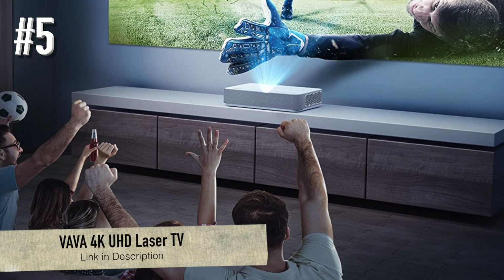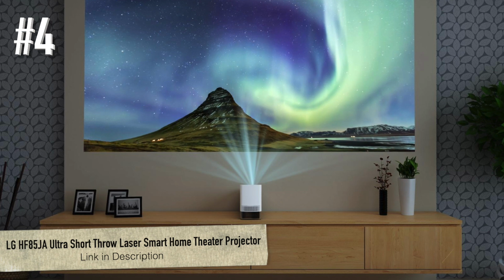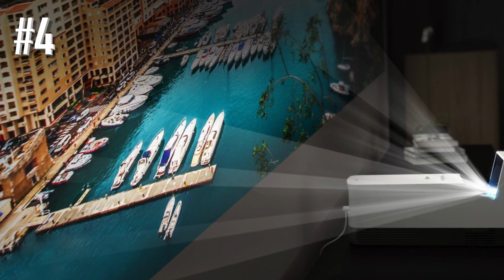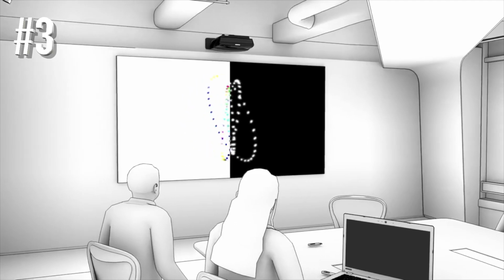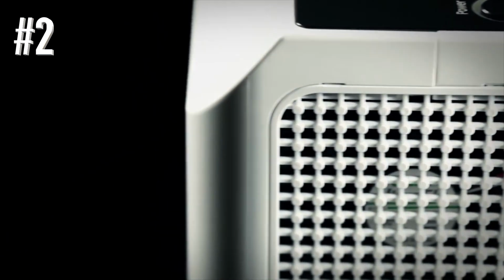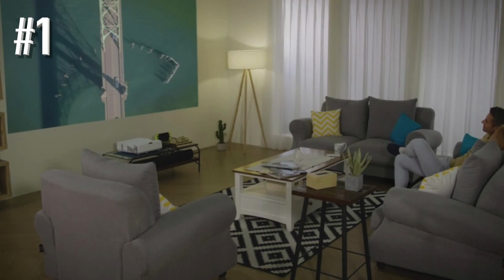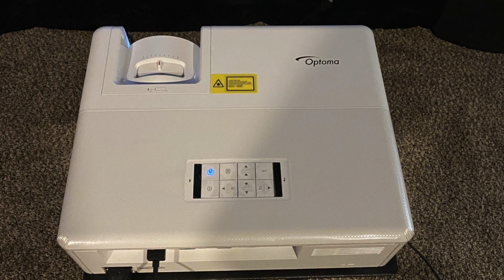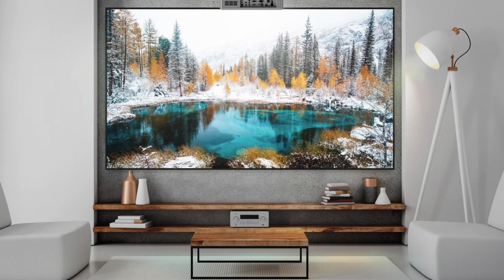Best Short Throw Projectors 2021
Best Short Throw Projectors 2021 - These are the Best Short Throw Projectors in 2021 based on Price, Durability, Performance and More.

5. VAVA 4K UHD Laser TV (Amazon)
4. LG HF85JA Ultra Short Throw Projector (Amazon)
3. ViewSonic LS810 Short Throw Projector (Amazon)
2. Ricoh PJ WX4130 Ultra Short Throw Projector: n/a
1. Optoma GT5600 Ultra Short Throw (Amazon)
Optoma GT1090HDR (Amazon)

CANADA LINKS
5. VAVA 4K UHD Laser TV: n/a
4. LG HF85JA Ultra Short Throw Projector (Amazon)
3. ViewSonic LS810 Short Throw Projector (Amazon)
2. Ricoh PJ WX4130 Ultra Short Throw Projector: n/a
1. Optoma GT5600 Ultra Short Throw (Amazon)
Optoma GT1090HDR (Amazon)